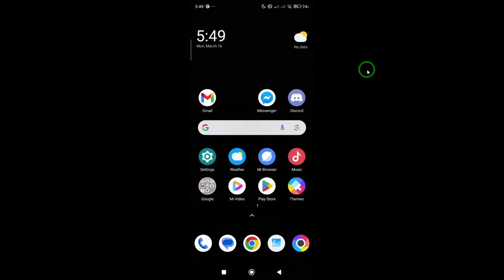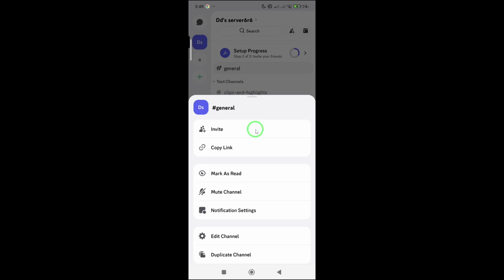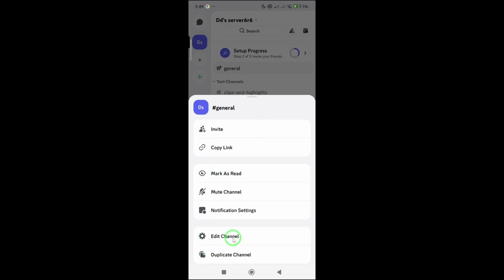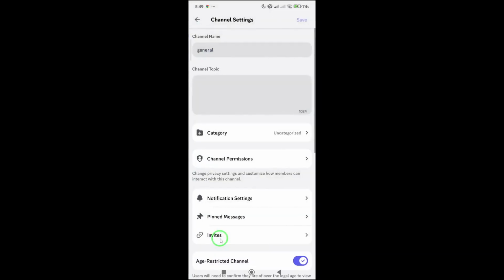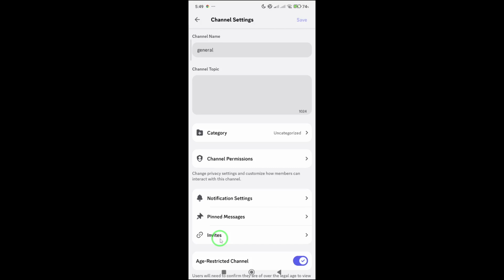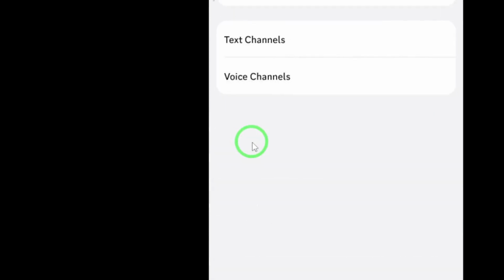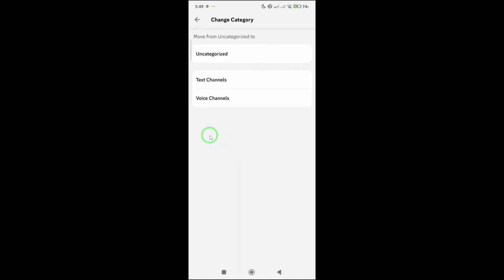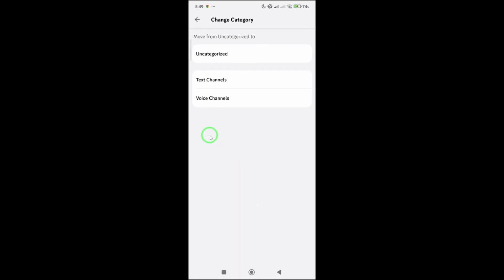How to Change Channel Category on Discord (Updated)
Learn how to change a Discord channel’s category with an updated guide.

This quick tutorial walks you through the exact taps and steps to reclassify your channels so your server stays organized and easy to navigate.

1. Open Discord and go to your server

2. Long press on the channel name

3. Tap on Edit channel

4. Tap on Category

5. Choose your option

If you’d like, I can tailor the description to fit your channel’s style or add a brief call-to-action.-
Timeline:
00:00 Start
00:12 How to do it
01:05 End